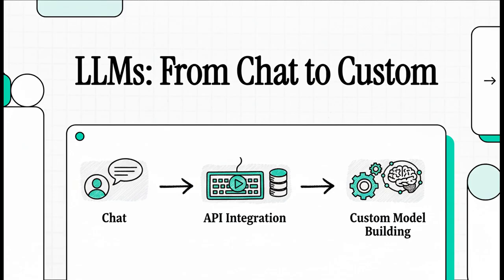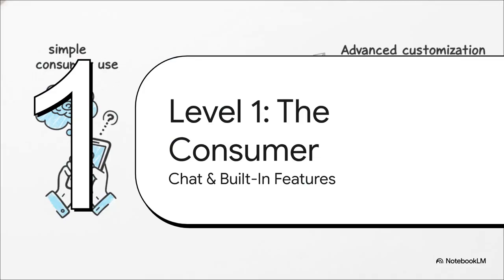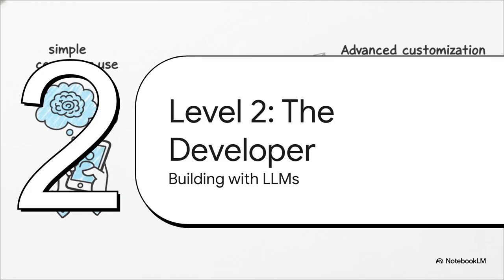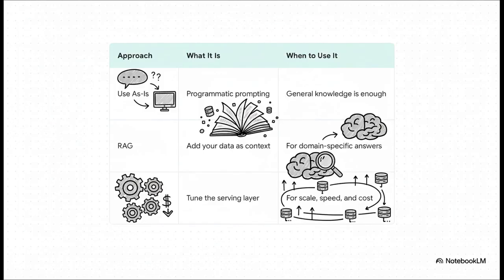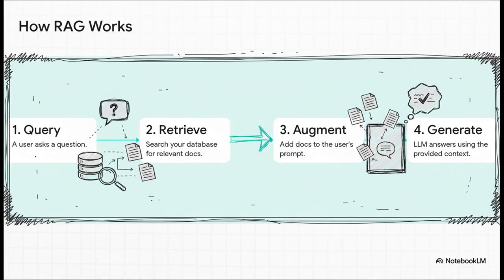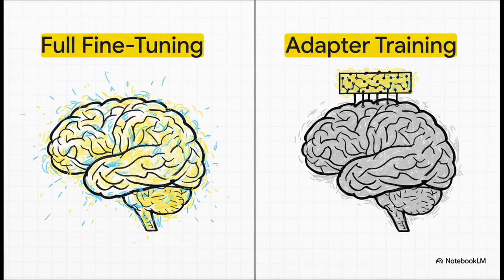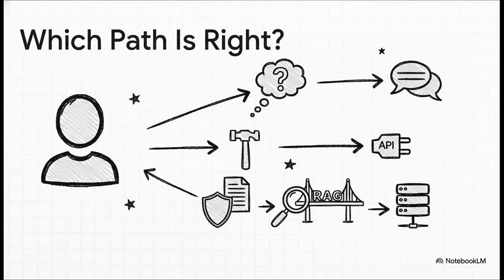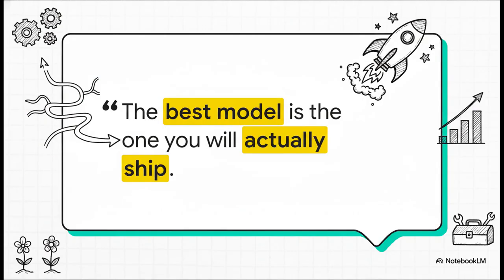🧠 Building with LLMs: From Chat to Custom AI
This video is provides an overview of the LLM landscape mapping out the journey of what to use and when. Its meant to help you find your place in the world of AI whether you're just starting out, building new products, or creating a bespoke, domain-specific expert.

Read the full, in-depth guide here (the post the the video was generated on)

This builds on my earlier LLM videos that are in the channel.